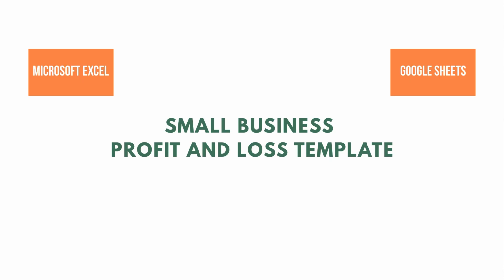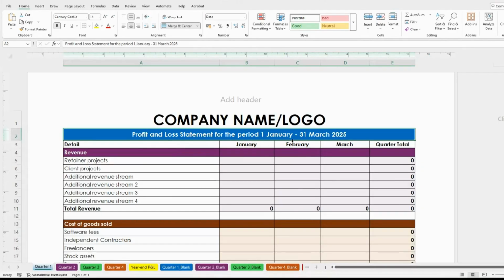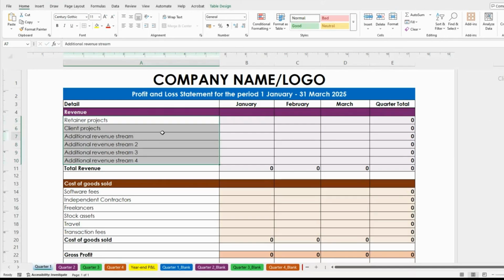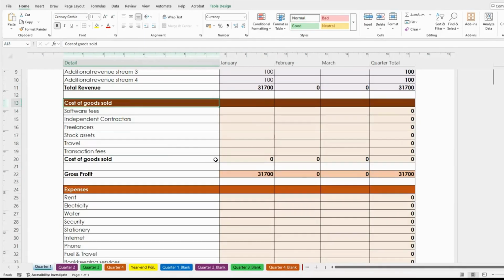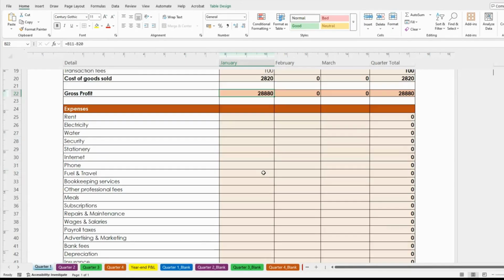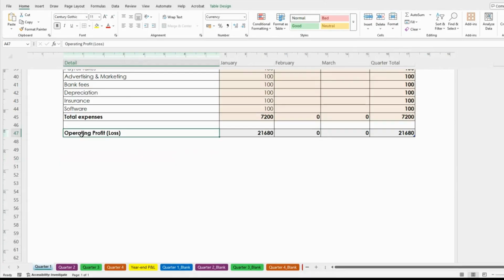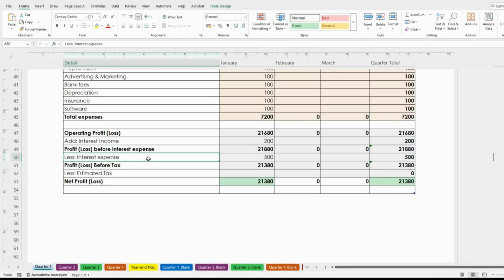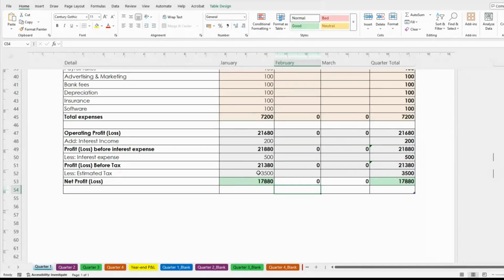PROFIT AND LOSS in EXCEL: How to Use an Automated Excel Profit and Loss Template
In this video you will learn how to use a beginner friendly Excel Profit and Loss statement template. Designed with small businesses in mind, this template has inbuilt formulas which calculate totals for you as you enter data.

This tool will help you measure your business's performance, and this is how it works;
You type your line items and enter figures; the template will calculate the section totals namely;
Total Revenue
Cost of Goods Sold
Gross Profit
Total Expenses
Net Profit.

For a wide range of cost-effective templates and printables for your small business